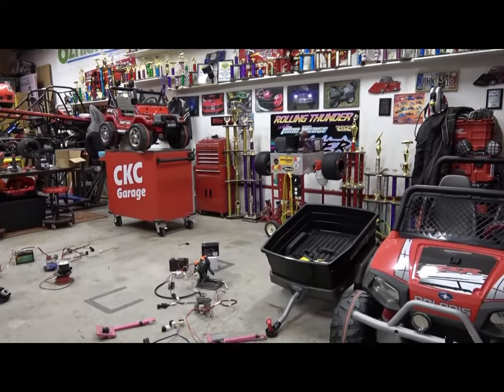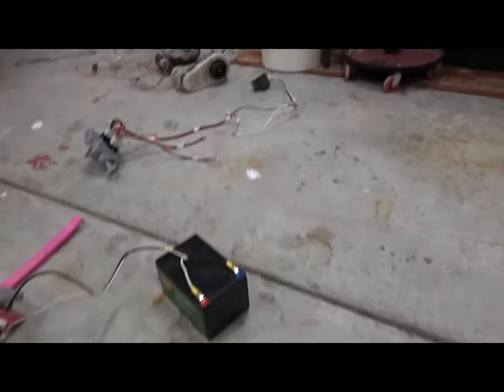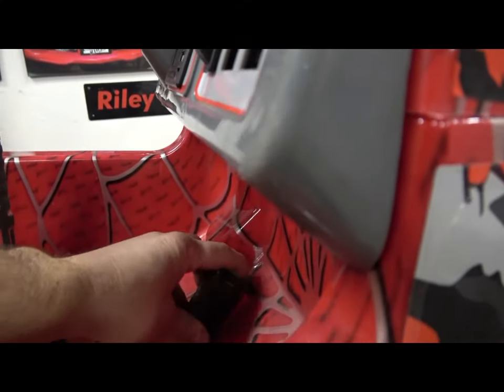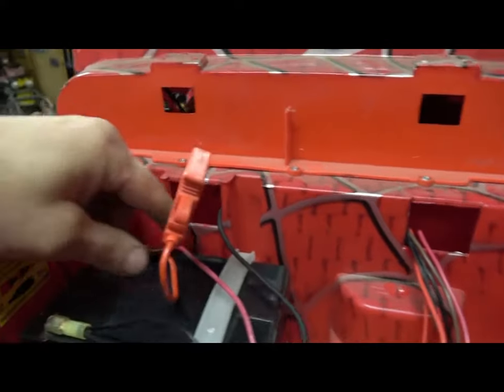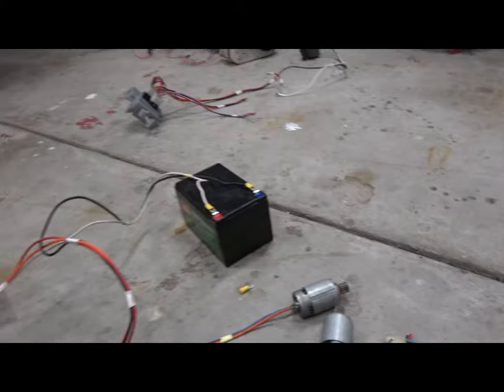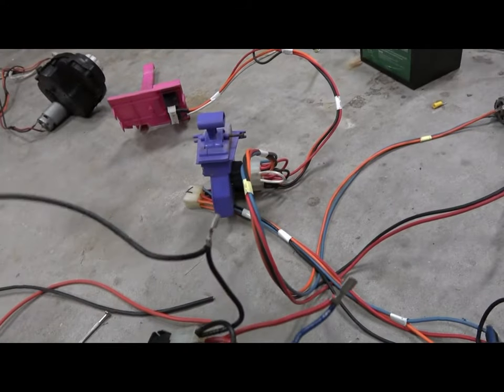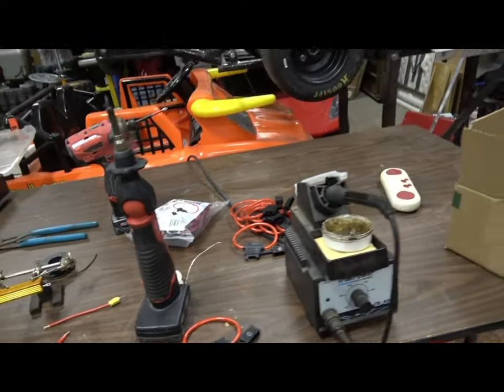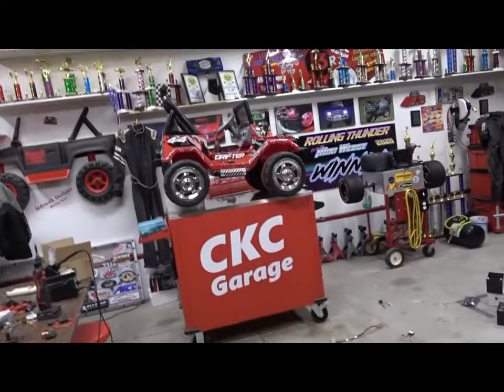How to fix ride on with damaged Control Module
Repair and upgrade your broken 12 volt ride on toy control module. Taking a powerwheels jeep harness swap to get rid of the garbage electronics that most brands of ride ons come with stock. Doing this mod will provide dependable operation with basic switches that can easily be purchased online if needed. In this video we strip the control module and tiny gauge wiring out of a drifter jeep. We replace the wiring with a proven dependable system from a powerwheels jeep. You will need to source a donor jeep and perform surgery to transplant into your broken ride on toy. I refer to this repair as a PW swap and I also go over how to gain traction by removing the low speed series wiring in the shifter wiring system. Clicking and buying from our link helps us bring these how to video to our viewers.

Upgraded battery

Fuse holder

ABS brake resistor

Shifter switches

PW Shifter harness

12 gauge silcone wiring

Accessory rocker switch

Soldering station

crimp connectors

Wire crimp pliers